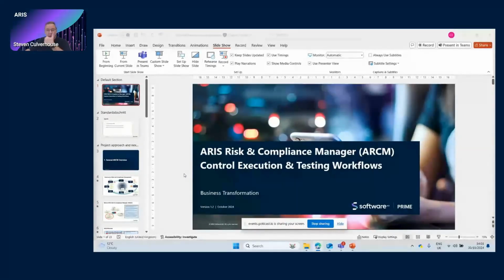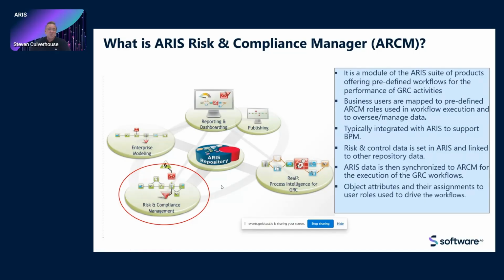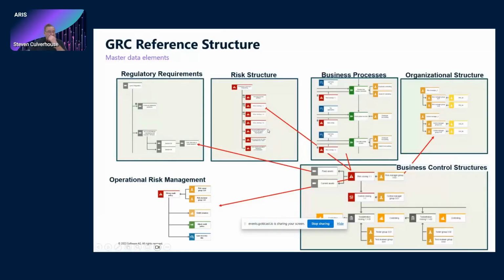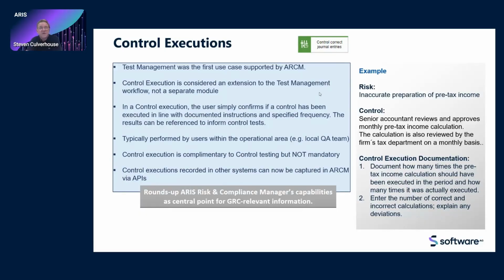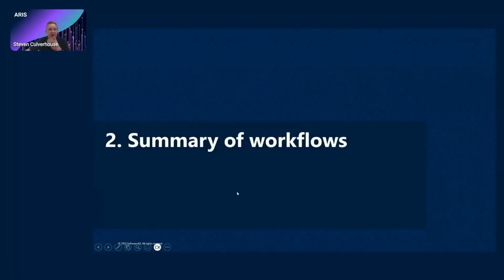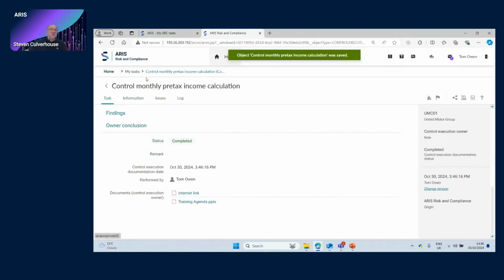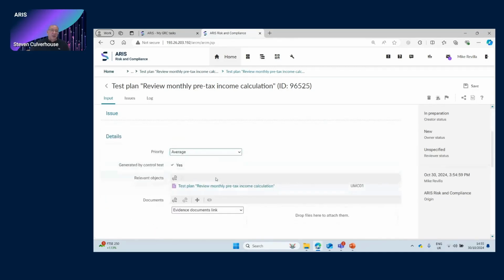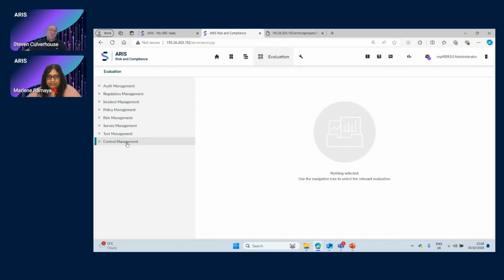ARIS Knowledge Sessions Control Testing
The ARIS team are introducing a series of knowledge sessions to empower our customers on how to configure some of the latest ARIS 10 features.